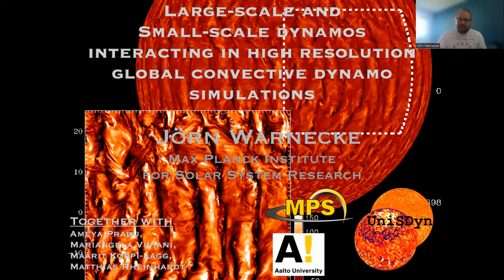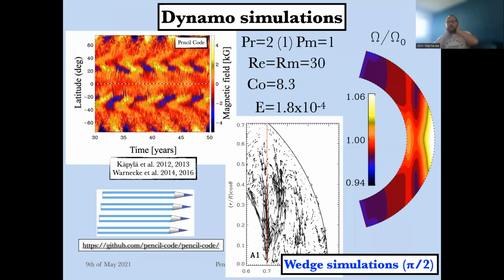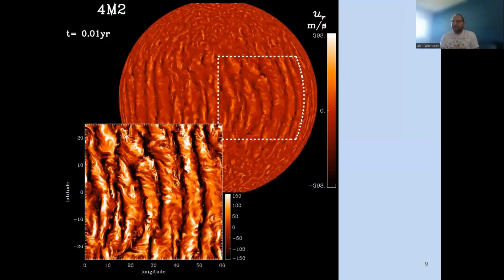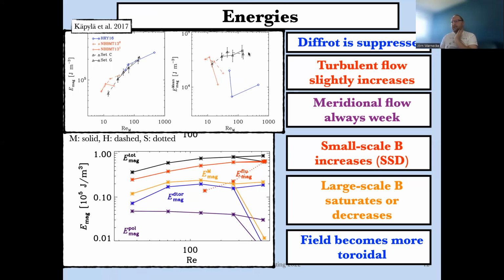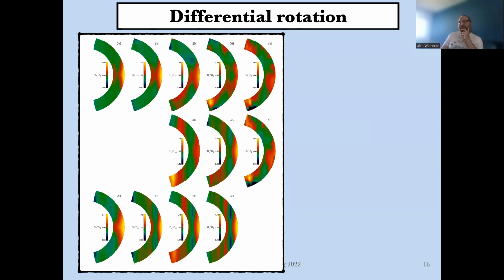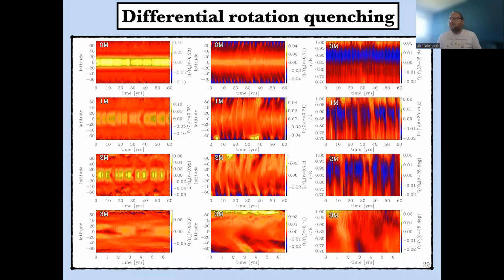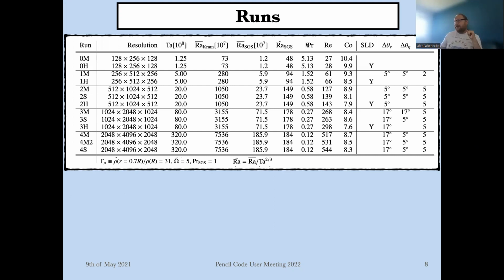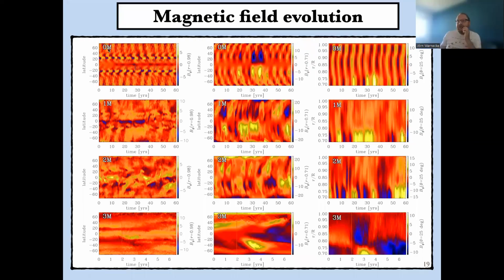Jörn Warnecke: Large and Small-scale dynamos interaction in global convective dynamo simulations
Large and Small-scale dynamos interaction in high resolution global convective dynamo simulations